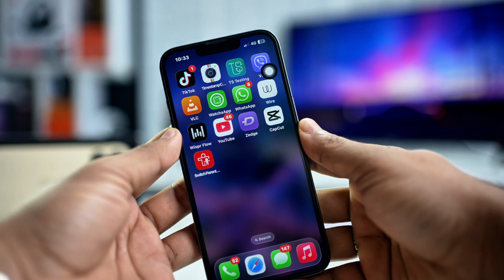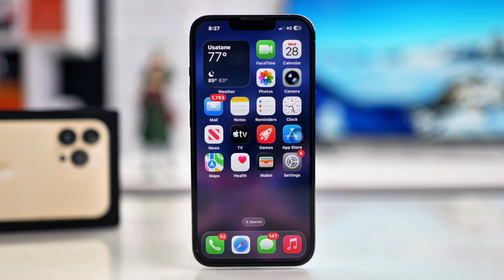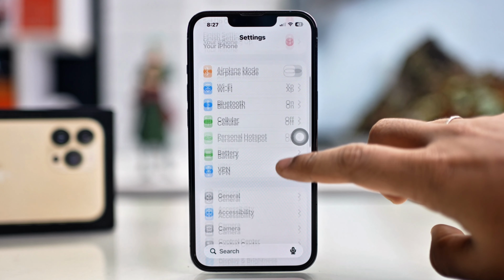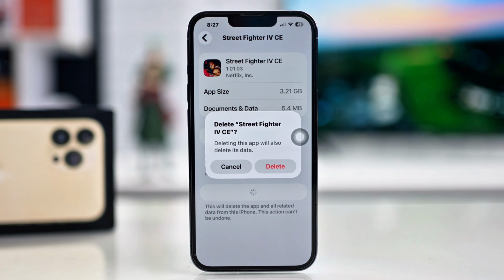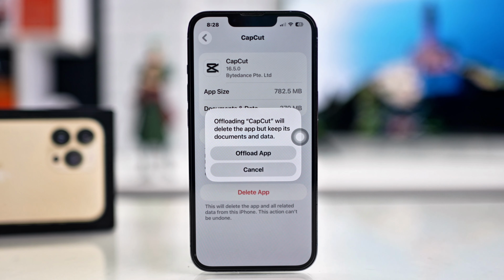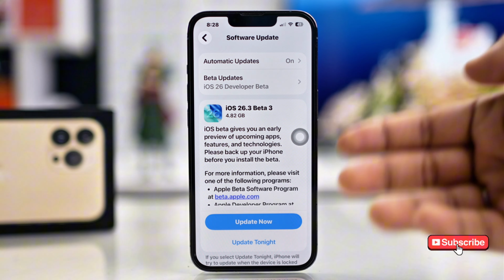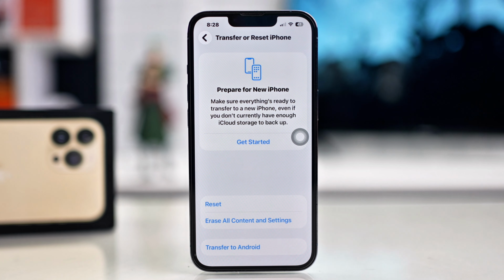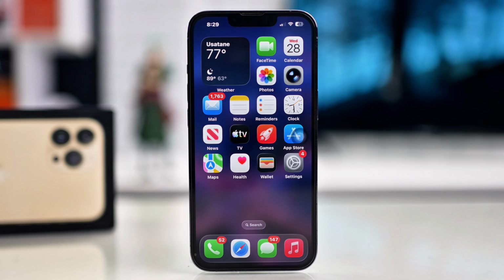Fix CapCut Not Working on iPhone | Capcut App Crash/Not Opening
Are you frustrated because CapCut is not working on your iPhone and won’t open no matter what you try? If your app keeps crashing, freezing, or simply refuses to launch after you tap it, this video breaks down simple step-by-step fixes that actually work. Many iPhone users experience the CapCut not opening issue due to outdated software, corrupted app data, or network problems — and most of these can be fixed quickly.

In this guide, we’ll walk you through the exact methods top creators recommend: checking for iOS updates, clearing CapCut cache, reinstalling the app safely, fixing loading or crash errors, and troubleshooting why it’s failing to start. Whether the app won’t open after installing or stops working mid-use, you’ll learn the most effective solutions without needing any technical expertise.

Stop guessing and start fixing — restore CapCut’s performance on your iPhone in minutes.